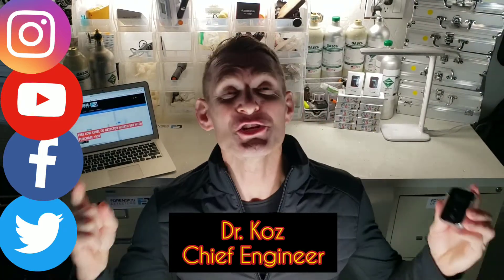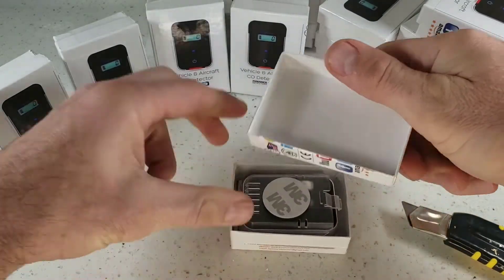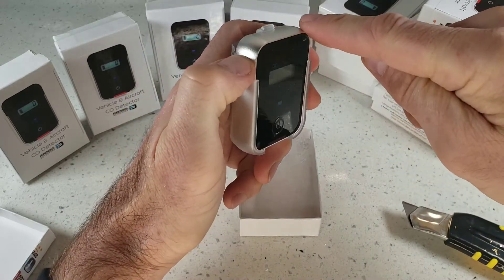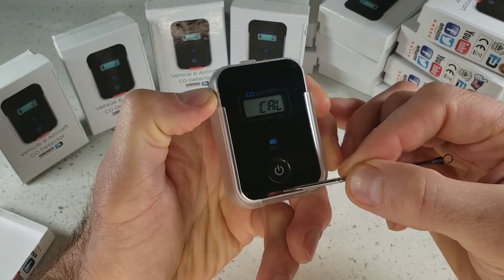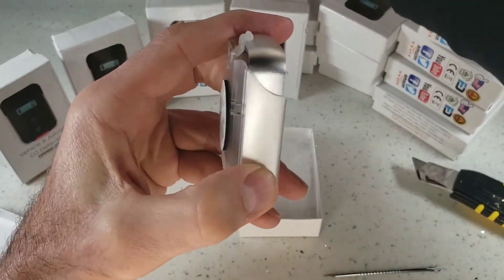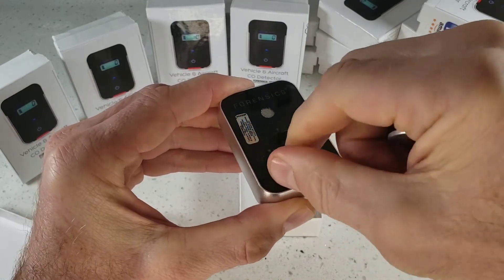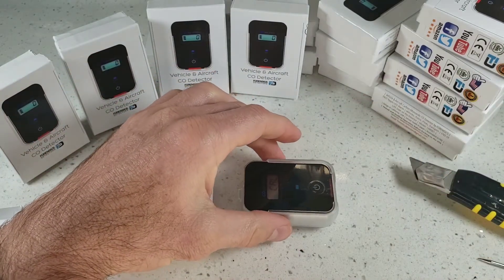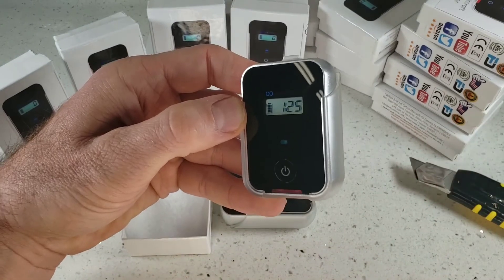Vehicle Aircraft Carbon Monoxide Detector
The original FORENSICS vehicle and aircraft Carbon Monoxide Detector. Perfect for placing in your cabin when driving or flying. Detectors carbon monoxide and alarms at low levels for maximum protection and safety.

0:00 - Unboxing the vehicle and aircraft carbon monoxide detector
0:08 - Features: alarms at 9, 25, and 50 ppm; aluminum housing; adhesive backing; max feature; Made in Japan CO sensor lasting over 3 years
0:26 - Package contents: CO detector and user manual
0:45 - Safety device, so read instructions carefully and contact Forensic Detectors with any questions
1:02 - Detector design: glossy front plastic glass cover, aluminum housing
1:16 - Powering on the detector and calibration process
1:30 - Detector components: LCD screen, max button, on/off button, LED, red LED bar for alarms
2:05 - Adhesive backing for easy installation in vehicles or aircraft
2:40 - Powered by two CR2032 batteries, accessible by turning the back cover with a coin (not a quarter)
3:48 - Demonstration: exposing the detector to CO, triggering alarms at different levels (9, 25, and 50 ppm)

The FORENSICS vehicle and aircraft CO gas detector is a top-of-the-line device designed to provide maximum protection against carbon monoxide exposure. Utilizing the best high-quality Japanese sensor technology, this detector offers low-level 9ppm alarming, ensuring early warning of CO exposure from exhaust leaks or polluted air entering the vehicle or cabin. This early detection helps prevent symptoms such as headaches, nausea, and fatigue, providing peace of mind and promoting preventative care.
Specifically designed for reliability and ease of use, the FORENSICS CO detector is ideal for police, Ford Explorer owners (addressing NHTSA's "Ford Explorer Exhaust Odor" investigation), emergency vehicles, aircraft pilots, truck drivers, UBER, fleet vehicles, personal vehicle operation, and personal protection during travel. CO alarms are set at 9ppm with a RED LED and 25ppm with an audible 70dB buzzer sound, following recommendations from the World Health Organization (WHO), Environmental Protection Agency (EPA), American Society of Heating, Refrigerating and Air-Conditioning Engineers (ASHRAE), and American Conference of Governmental Industrial Hygienists (ACGIH).

The detector features smart detection algorithms designed in California, USA, and a high-quality sensor made in Japan, with the product assembled in PRC. Its small, modern aluminum alloy body offers a premium metal finish, lightweight design (2oz), and comes with a robust case and a 3M stick-on mount option. Unlike regular home CO alarms that are too slow, alarming only after 60 to 240 minutes when levels exceed 70ppm, the FORENSICS CO detector has been tested and confirmed for aircraft reliability at altitude.

🚗 USES: Exhaust leaks in vehicles (i.e. Ford Explorer ), aircraft, school buses, trucks & fleet vehicles that triggers headaches, nausea & driver fatigue.
🔬ACCURATE: CO low-level alarm at 9ppm & 25ppm alarms WHO, EPA, ASHRAE, OSHA, NIOSH CO recommended exposure levels.
🔔 FAST ALARMS: Alarms at  9ppm @ 60 secs, compared to home CO detectors that only alarm 70ppm @ 60-240 minutes. Bright RED LED and buzzer alarms.
👫 EASY USE: Continuous 8-12 month operation with same batteries. Easy one button operation. Small form factor (2oz), 3M stick-on mount.
🕵️ TRUST: ** 1 year limited warranty ** Arrives factory calibrated ** 100% product test and verification in the USA * Best Japanese CO sensor ** 100% quality guaranteed **